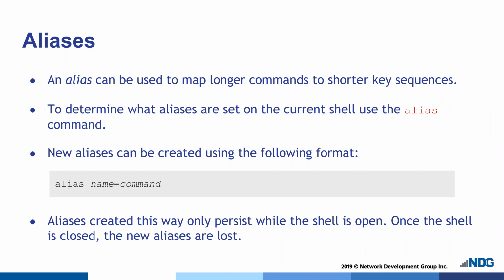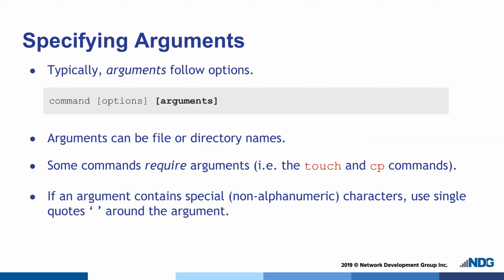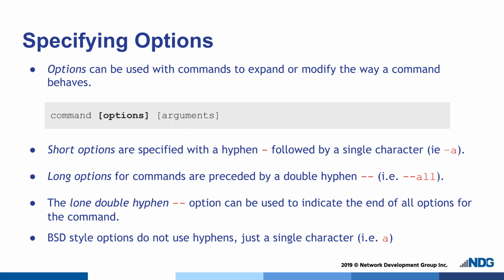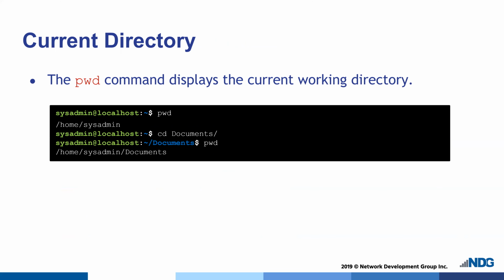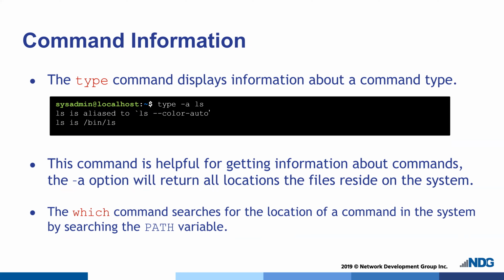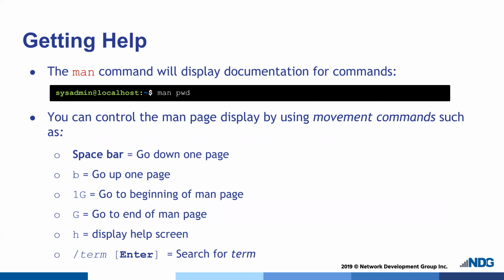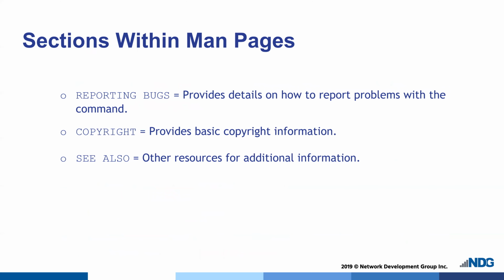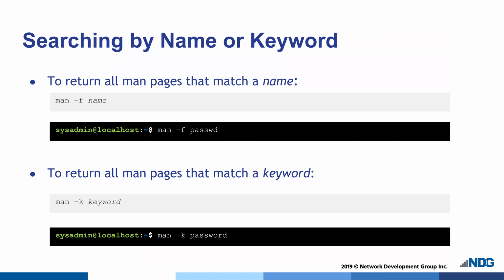Chapter 02 - Using the Shell